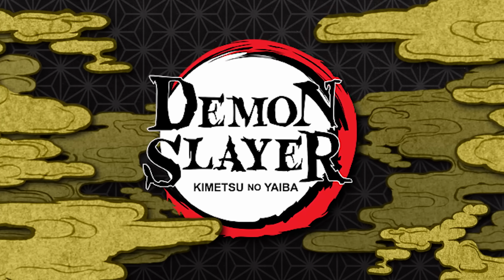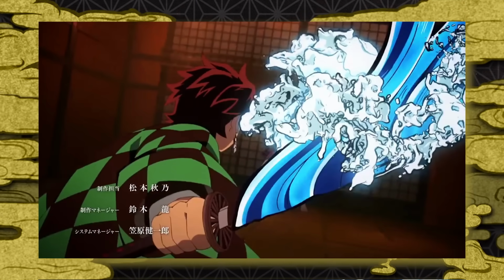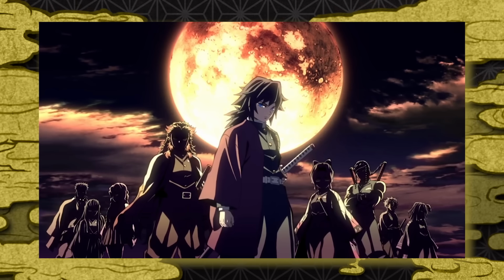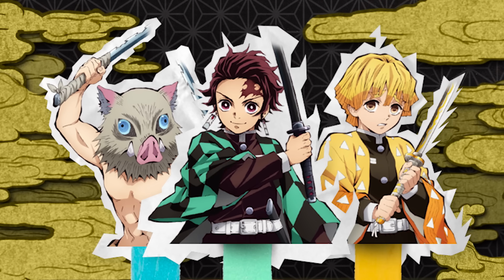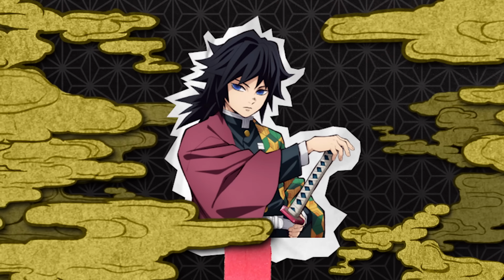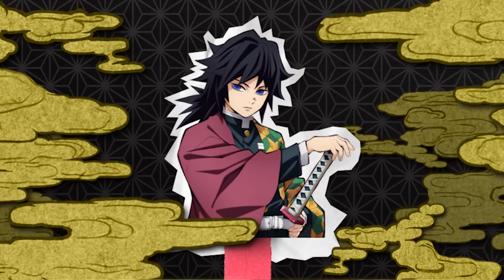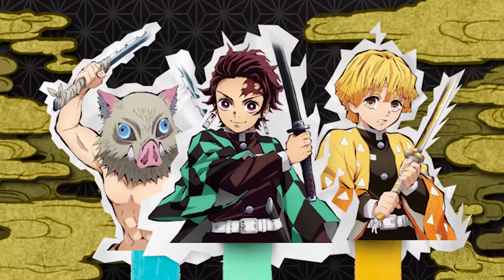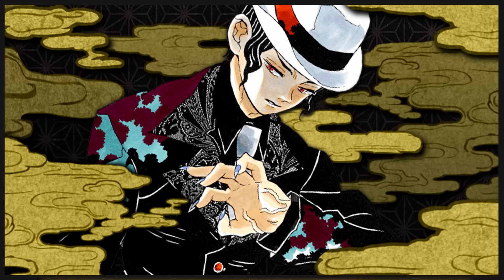Breath Powers & Demon Slayer Ranks Explained! - Kimetsu no Yaiba Demon Slayer Season 1 Explained!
This is Part 1 of a 2 part series of videos! In part 1, we're going to talk about the Demon Slayers, who they work for, and how they have to train to unlock those sweet Breath Powers that we've seen the characters use in the opening! We'll go over the Demon Slayer's Ranks, and how just BREATHING a certain way allows them to create water dragons and stuff like that on screen!

Part 2 will be available tomorrow, so make sure you're right back here to hear all about the demons!: